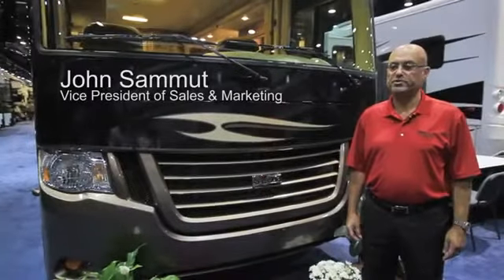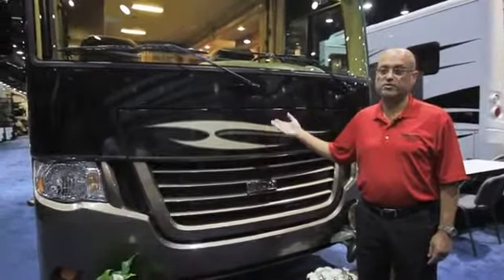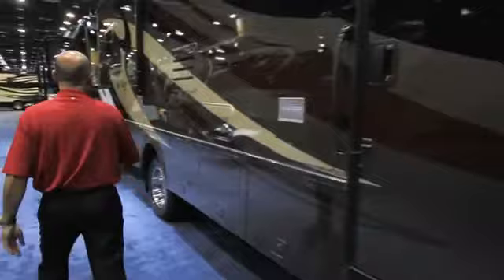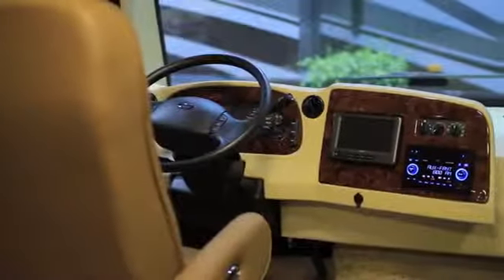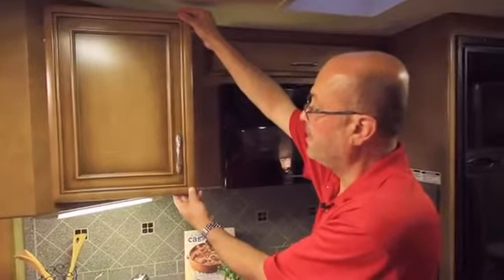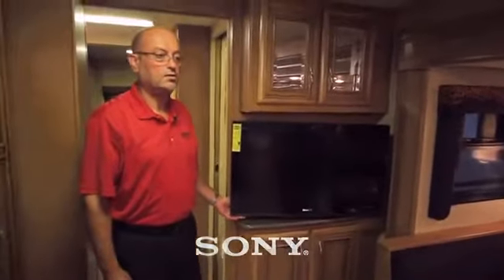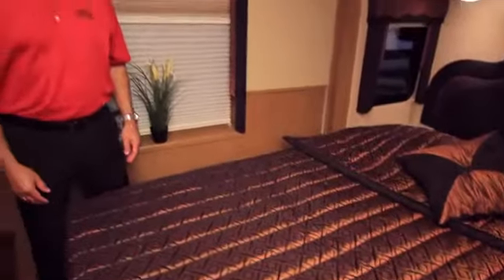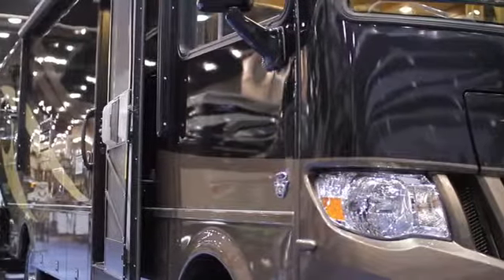2013 Newmar RV Bay Star Product Video By Dick Gore's RV World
Dick Gore's RV World is a full line Newmar RV Dealer. We also have used Newmar RVs from time to time at incredible prices.  or visit one of our dealerships @

14590 Duval Place West (airport exit 353B on I-95)
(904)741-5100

2305 State Road 16 (Saint Augustine Outlet Center Exit 318)
Saint Augustine, Florida 32084
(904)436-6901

250 Longwood Drive (Exit 90 On I-95)
Richmond Hill, Georgia 31324
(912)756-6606